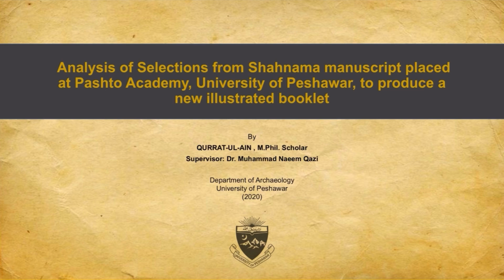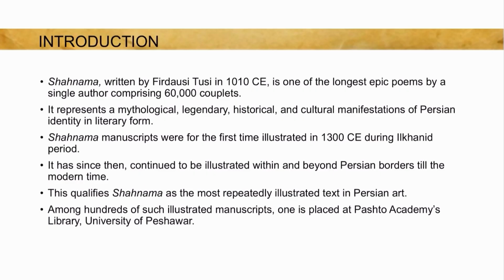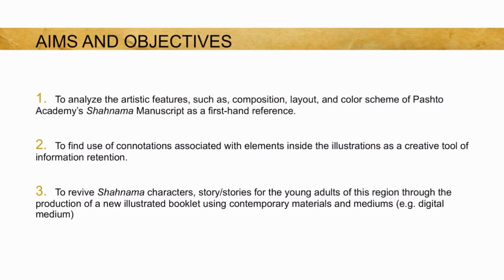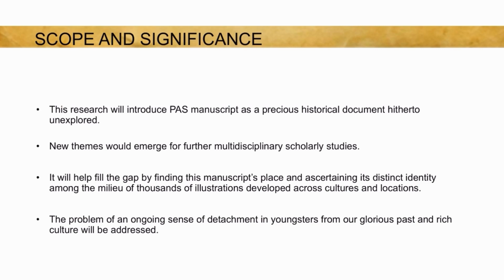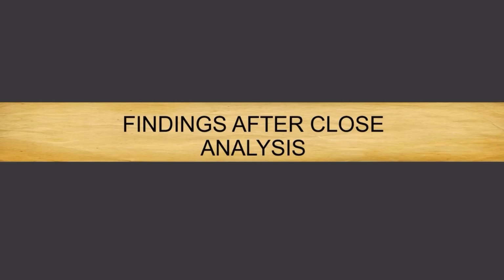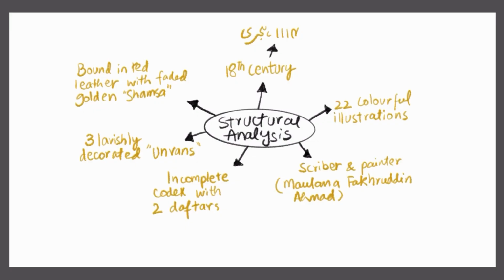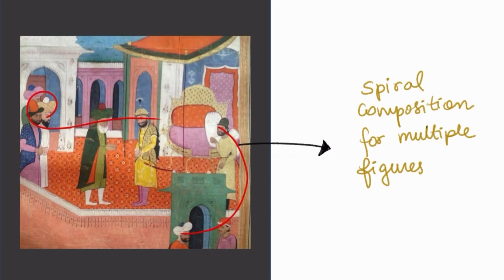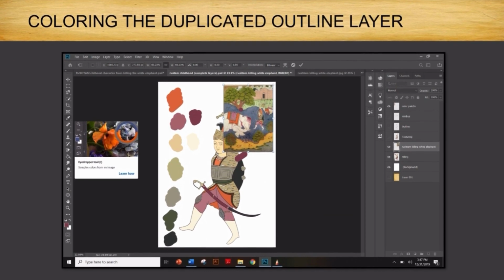ShahNamah;A Painted Coppy atPushto Acadmy Museum UoP,Pakistan,MPhil,thesis Talk,byQuratul Ain